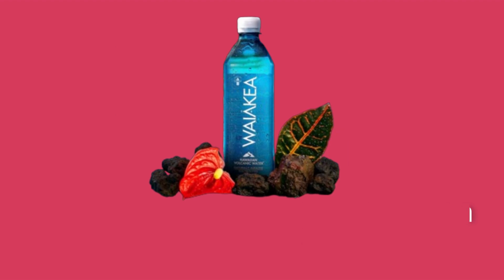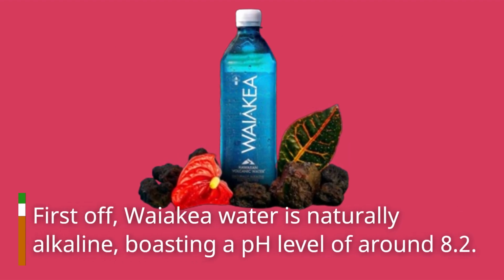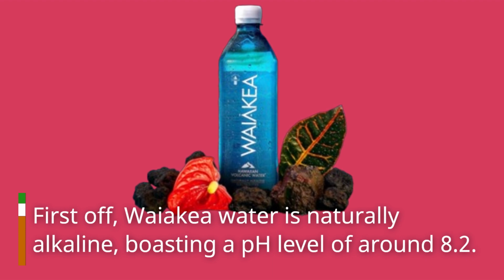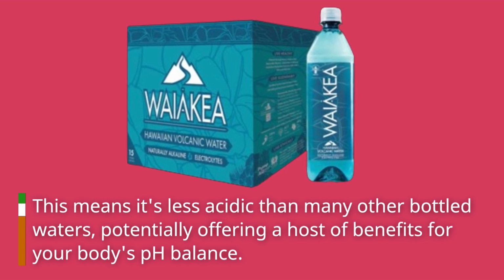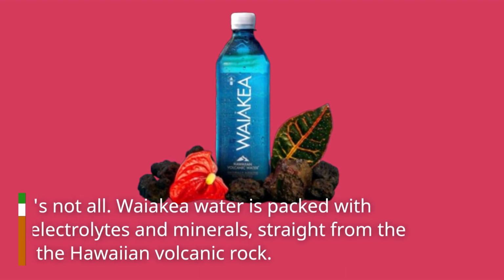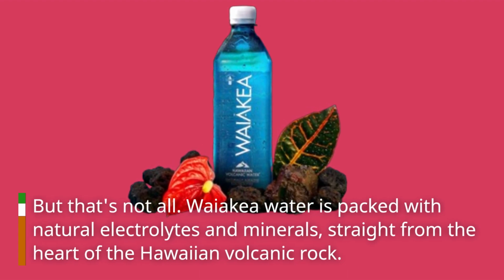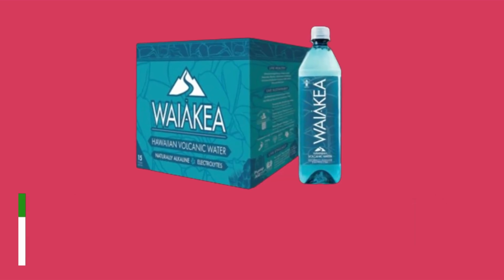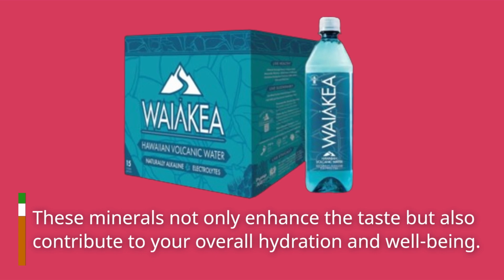💧 Waiakea Naturally Alkaline Hawaiian Volcanic Water | Best Bottled Water Stocks 💦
Amazon Product Name : Waiakea Naturally Alkaline Hawaiian Volcanic Water

Looking to invest in the booming bottled water industry? Explore the Best Bottled Water Stocks in this video! We'll take a deep dive into the top picks for stocks that are poised to capitalize on the growing demand for bottled water worldwide. Say goodbye to uncertainty and hello to potential returns with our recommended bottled water stocks.

As consumers increasingly prioritize health and hydration, the bottled water market continues to experience steady growth. Our featured stocks represent some of the leading companies in the industry, known for their strong brands, innovative products, and sustainable practices.

Join us as we examine the factors driving the success of these bottled water stocks. From increasing consumption trends to strategic expansions and acquisitions, you'll see why these companies are positioned for long-term growth and profitability in the market.

Don't miss out on the opportunity to invest in one of the most lucrative sectors today. Discover the Best Bottled Water Stocks and start building your portfolio with confidence. Say goodbye to uncertainty and hello to potential returns with investments in the booming bottled water industry!